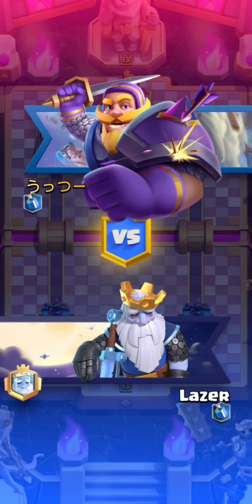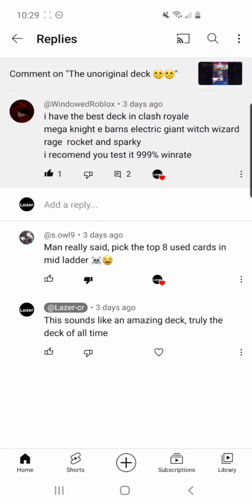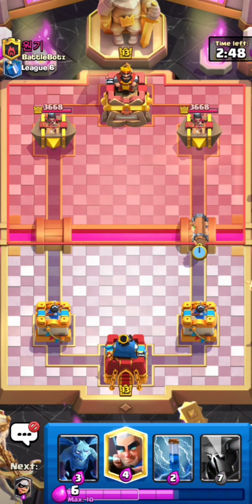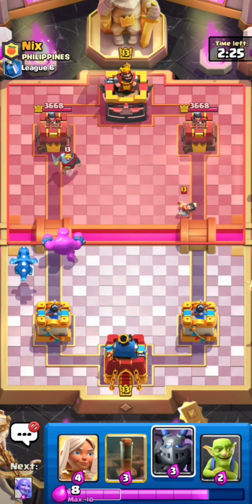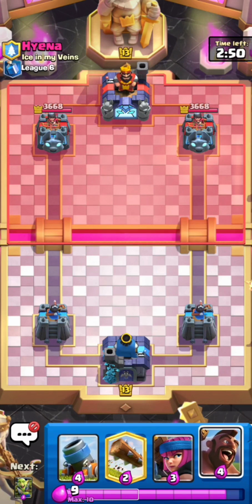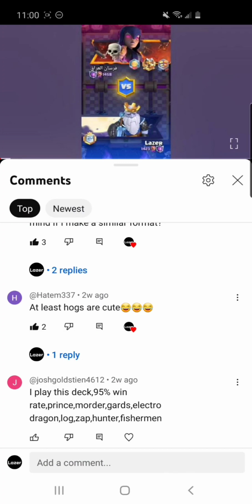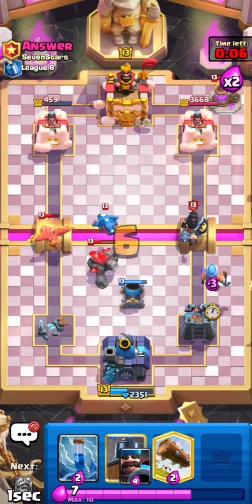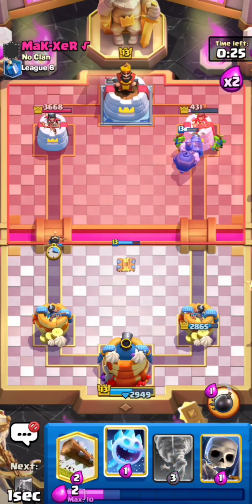Playing with subscriber decks 😎🥵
very interesting